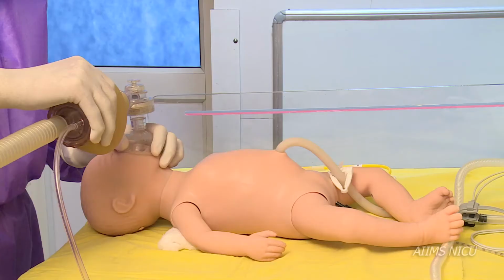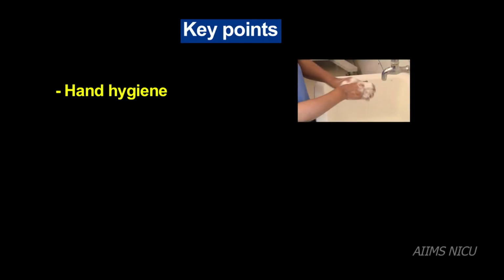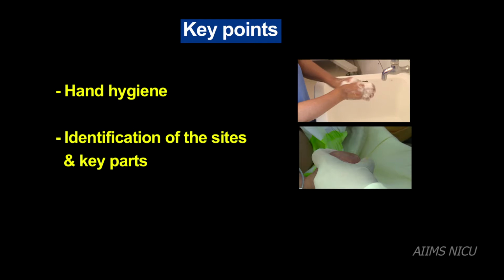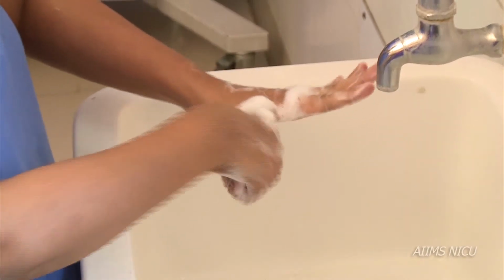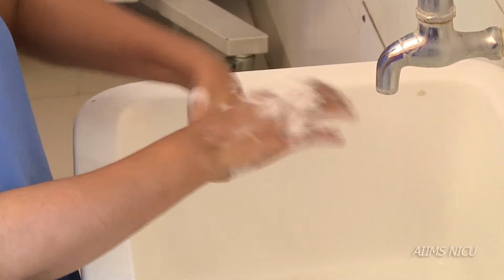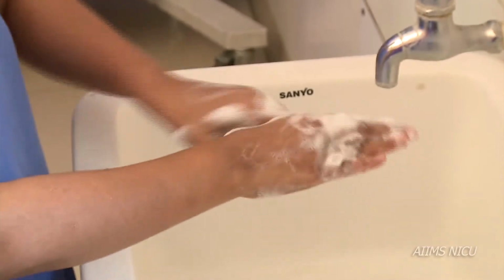Asepsis during resuscitation